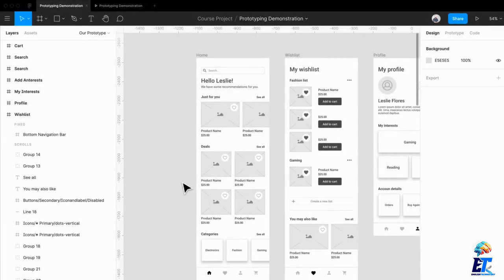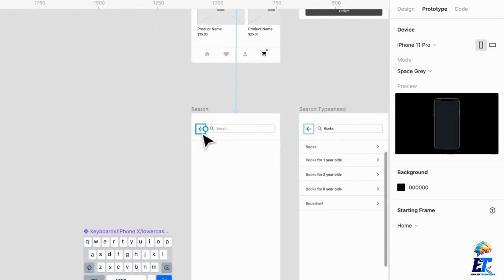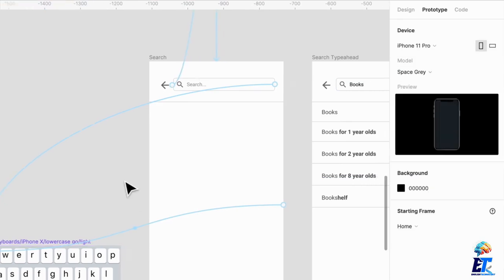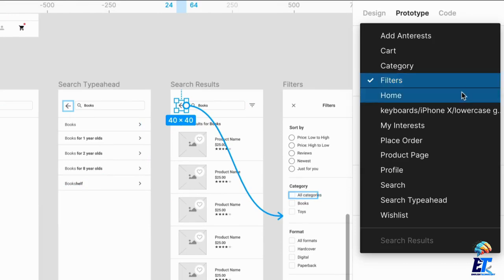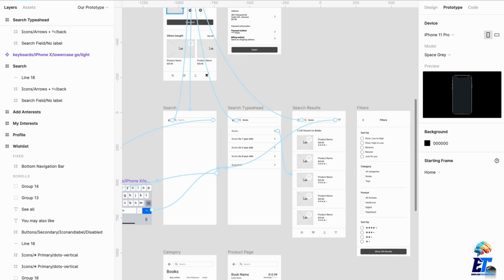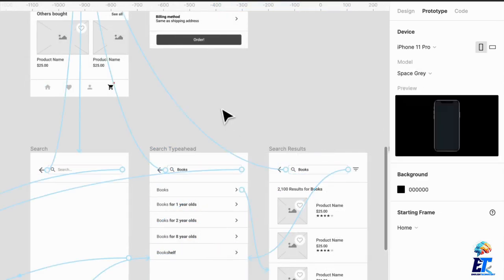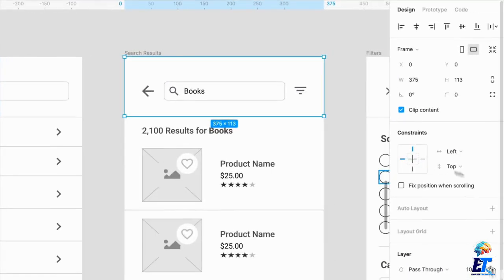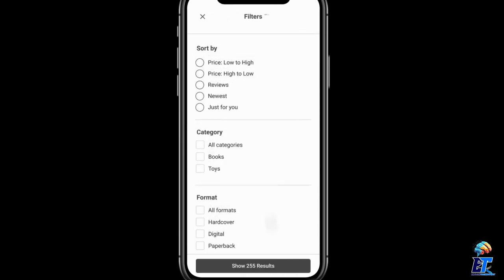Designing a Search Bar Typeahead in Figma Made EASY!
Linking Together A Quick User Flow | How to Design a Search Bar Typeahead in Figma

Use our tutorial, "Designing a Search Bar Typeahead in Figma,"  your Figma designs. Learn how to create dynamic and captivating search bars by delving into the nuances of Figma search typeahead. Learn how to create a captivating typing animation that enhances your user interface by following detailed instructions on how to design a Figma search bar. Develop your Figma search typing abilities while looking for innovative ways to improve user experience. This tutorial is your guide to making interactive and visually search bar, regardless of your level of experience.